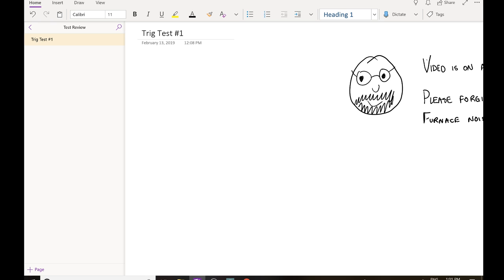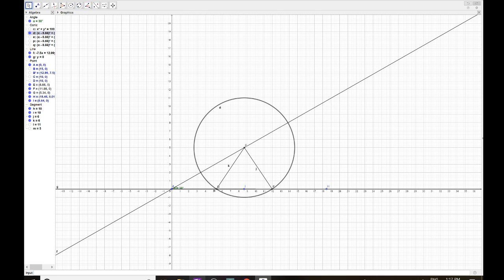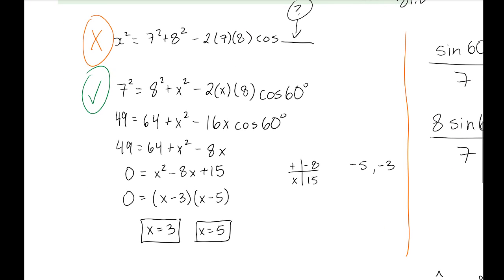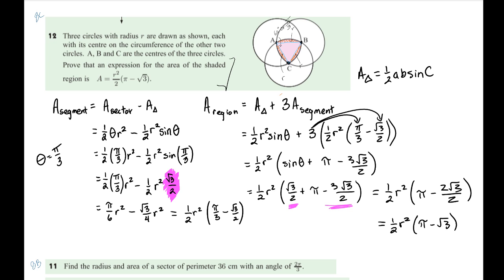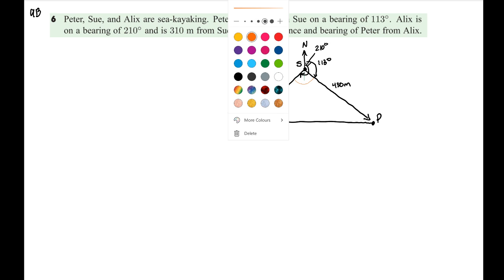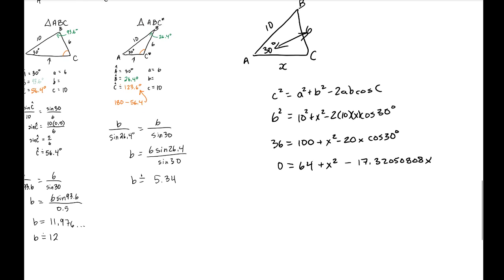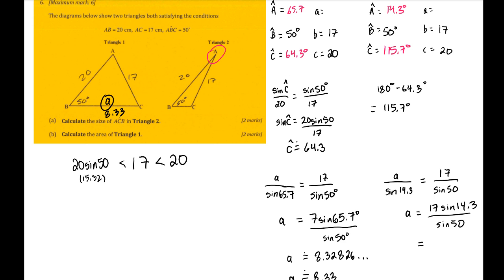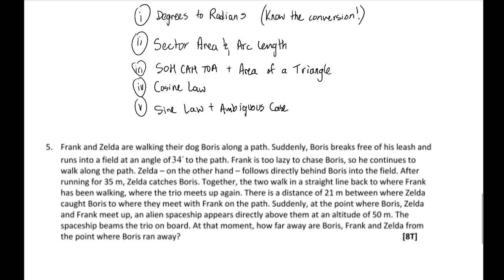DP Trigonometry Live Stream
Trigonometry Test on the Horizon

Are you ready to solve for some sides and angles?